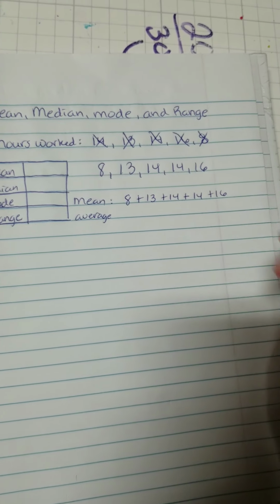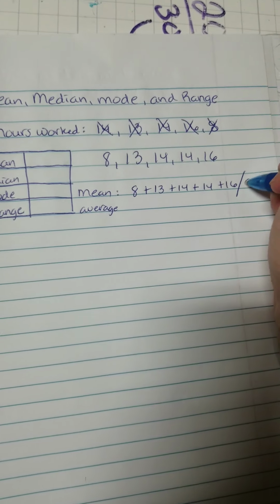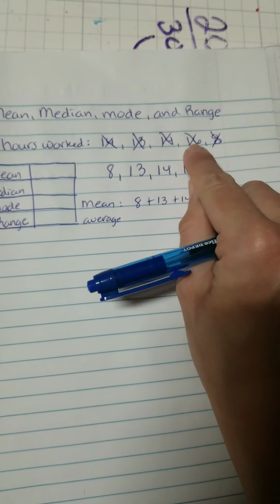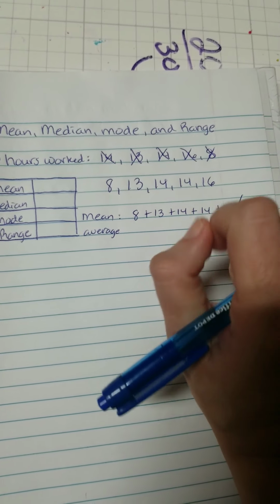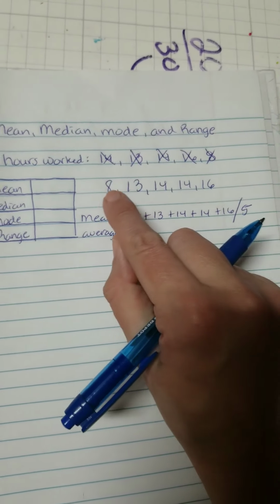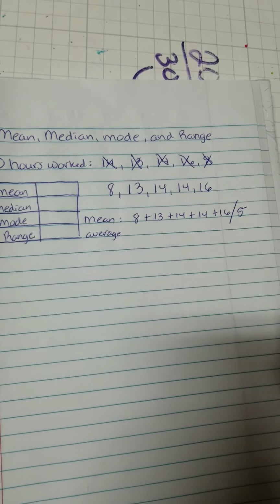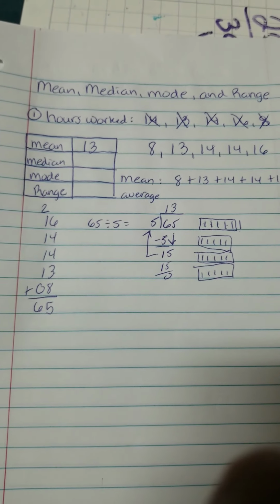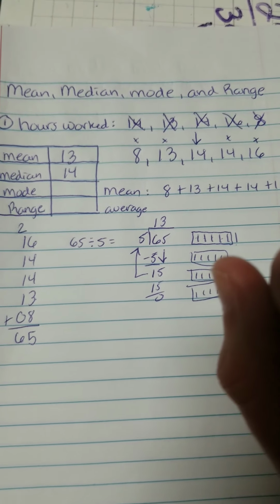Mean, median, mode, range example 1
Mmmr discussed and worked out